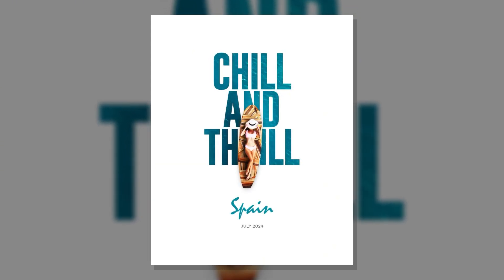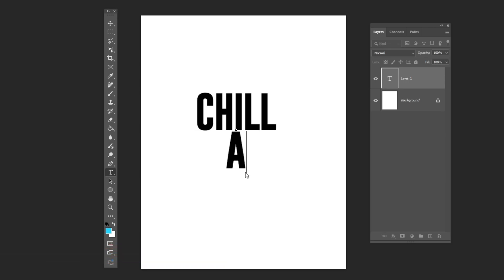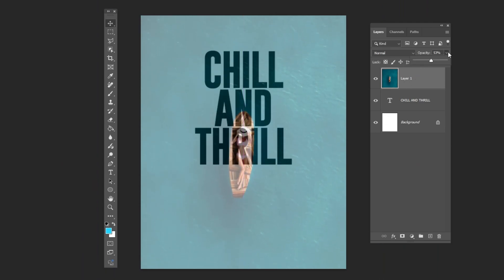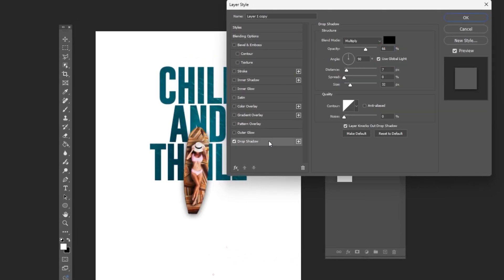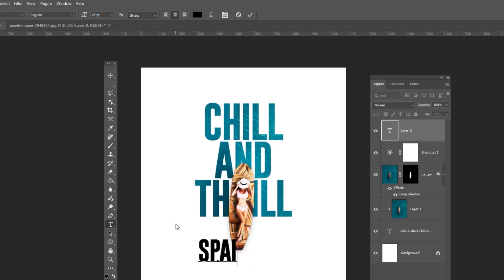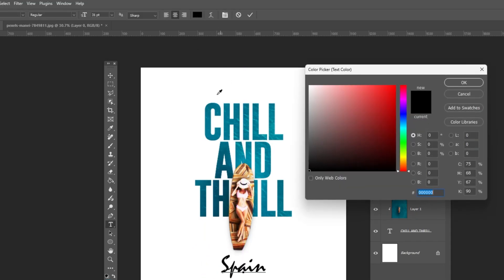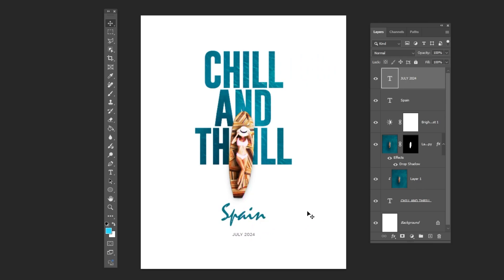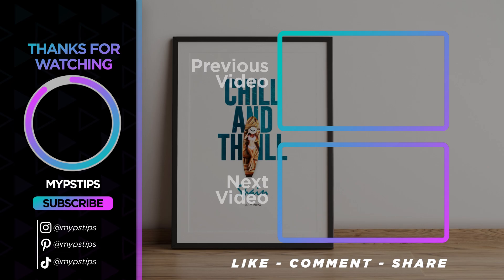Creative Travel Ads Poster in Photoshop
Are you looking to design stunning travel advertisements that captivate potential tourists? Photoshop is the perfect tool to bring your creative vision to life. In this guide, I'll explore techniques for crafting compelling travel ad posters that stand out from the crowd.